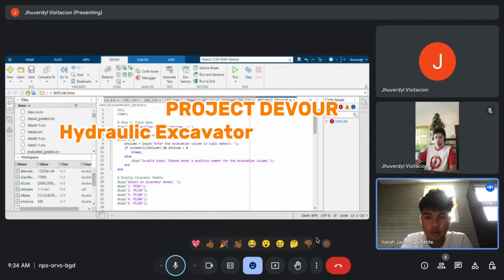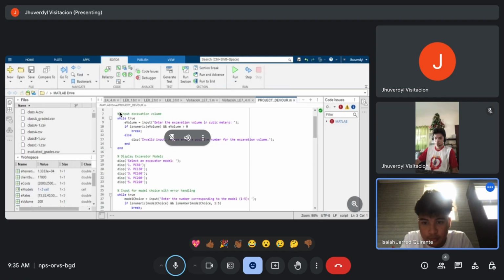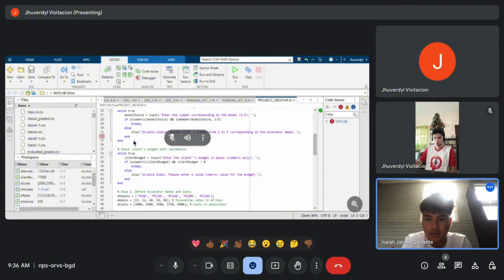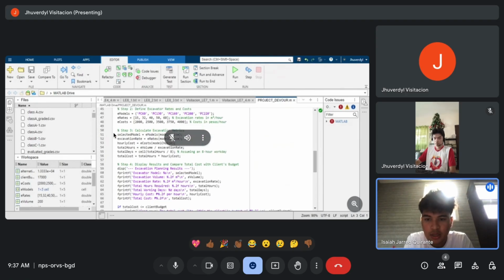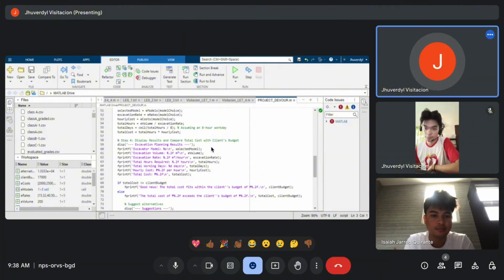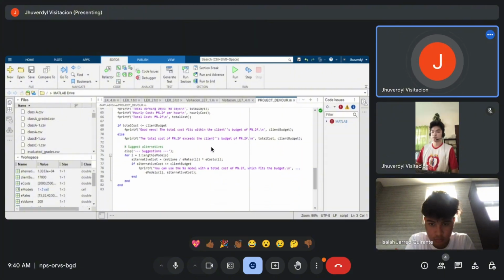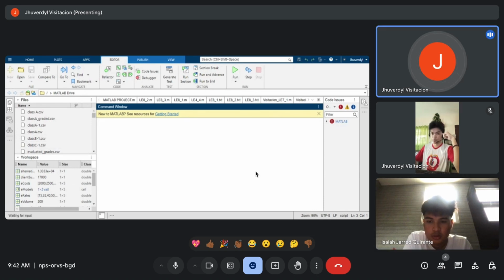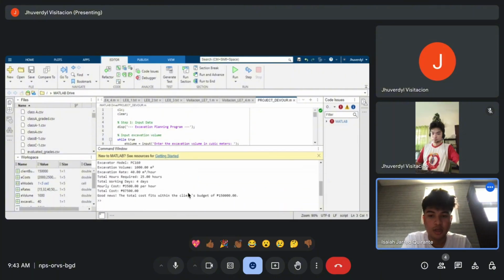Project Devour(Hydraulic Excavator Utility Management)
This project was done through the efforts of:
Quirante, Isaiah Jarred N.
Visitacion, Jhuverdyl A.

This project serves as our Final Output for CES 1101L which is handled by Sir  Thairell Imperial. We hope you will find the video insightful. Thank you.